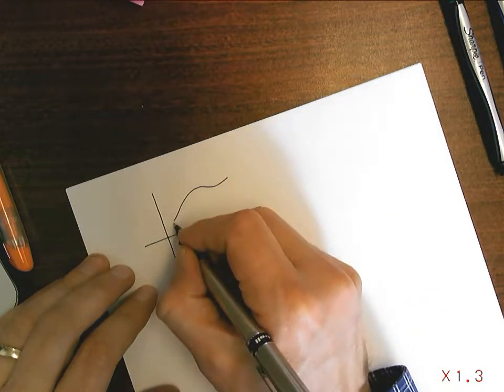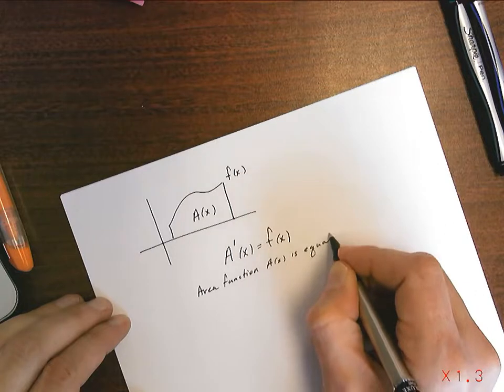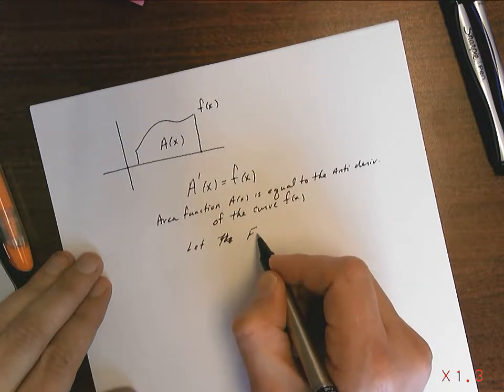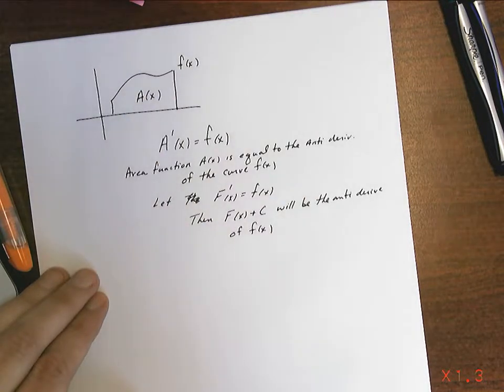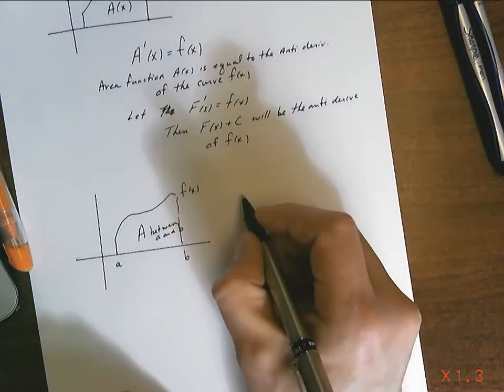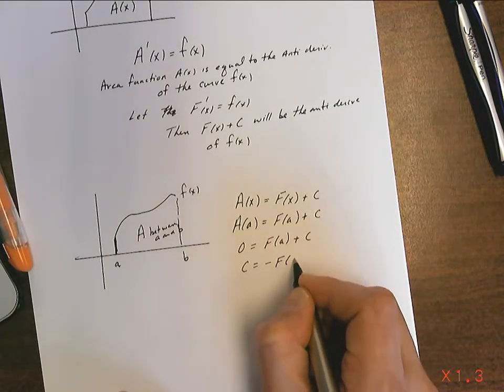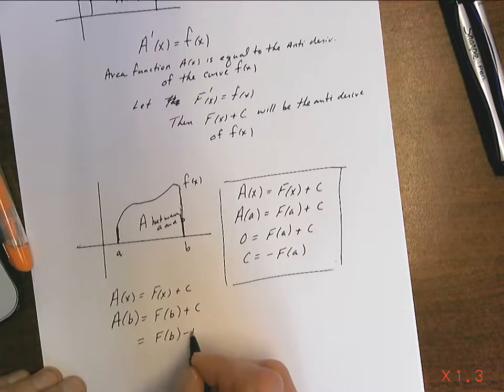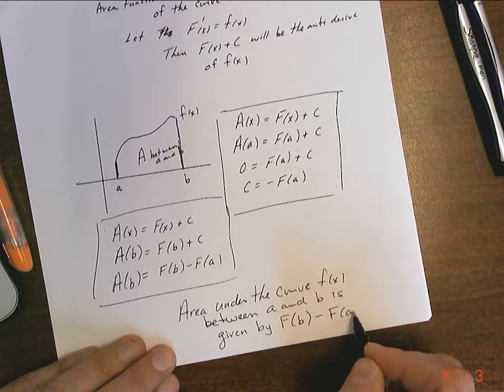Proving the FTC part II - video 3 Area function with initial conditions